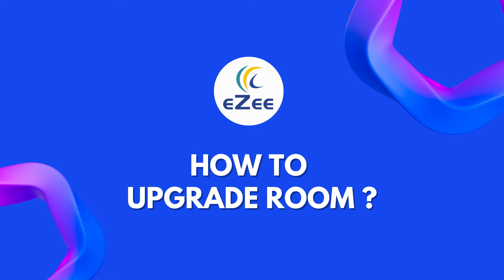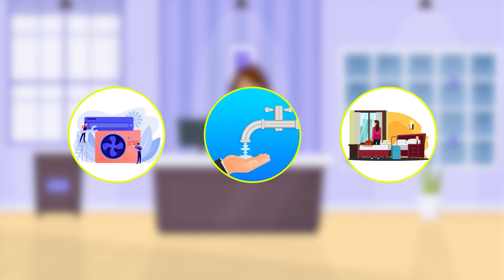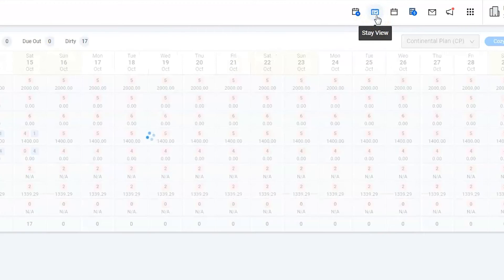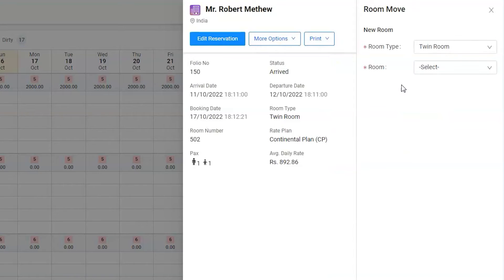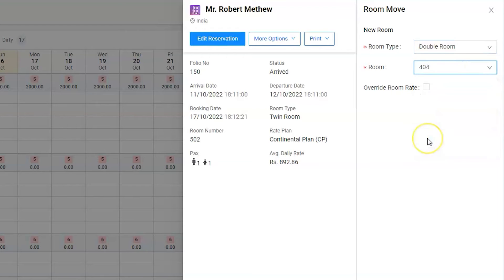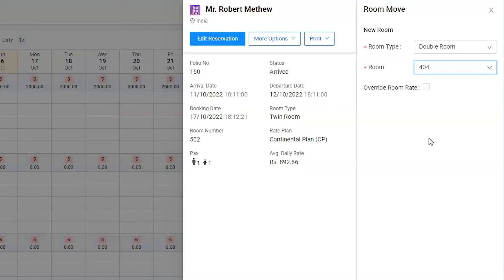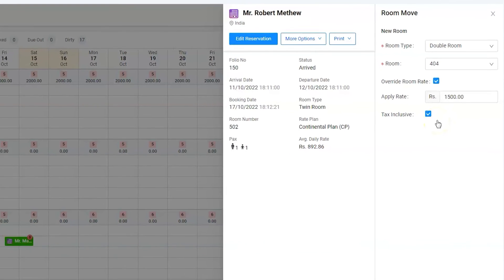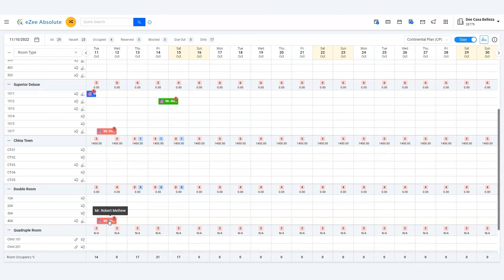How to Upgrade a Room Upon Guest Request in eZee Absolute Hotel Management System?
At times, guests request to upgrade room type after check-in. This tutorials depicts how to do that in our PMS software.

1. Front office operations
2. Reservation center
3. Housekeeping
4. Payment and billing
5. Revenue management
6. Analytics and reporting